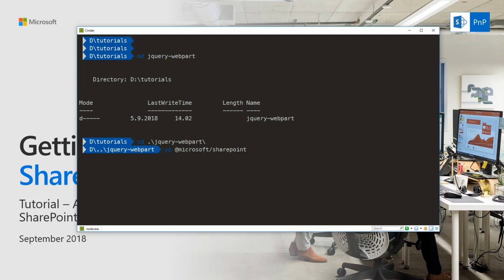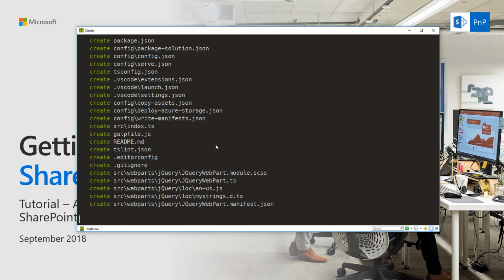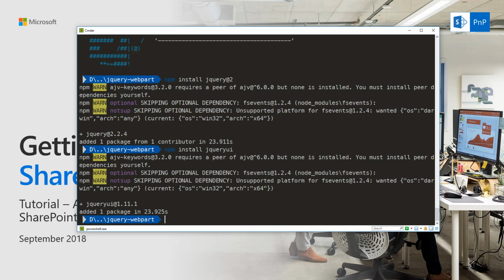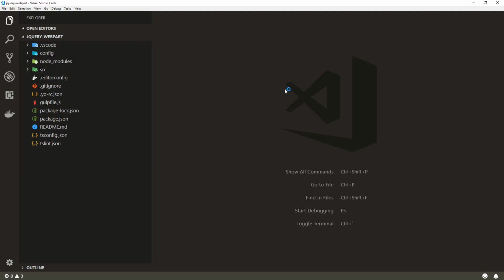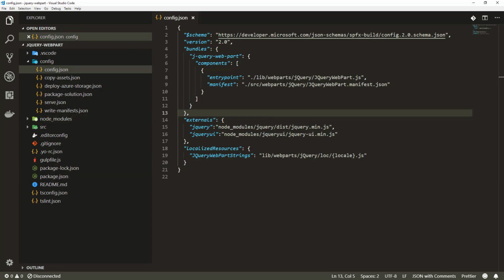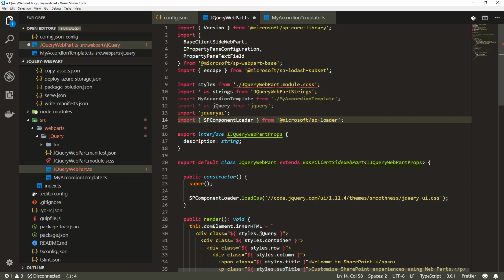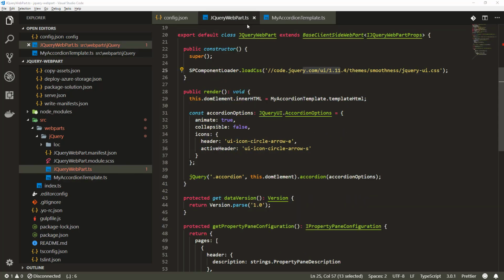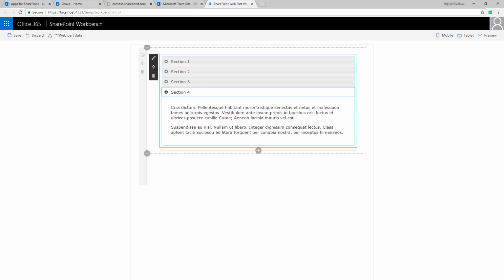(old video) SharePoint Framework Tutorial - jQueryUI Accordion WebPart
In this tutorial, let's add the jQueryUI Accordion to our web part project. We will build on top of the skills from previous tutorials but will create a new web part of it.

You can find the written version of this tutorial from following location

September 2018 version.